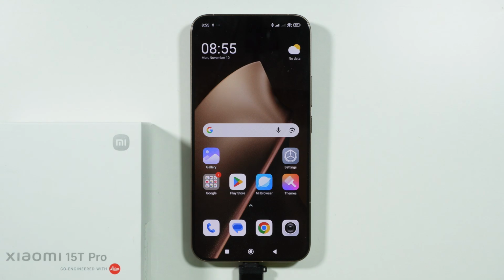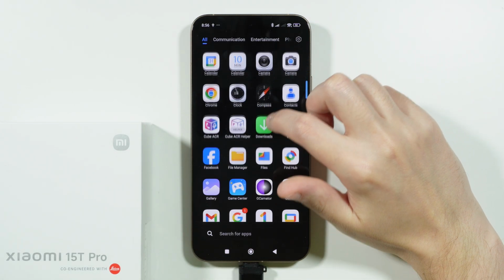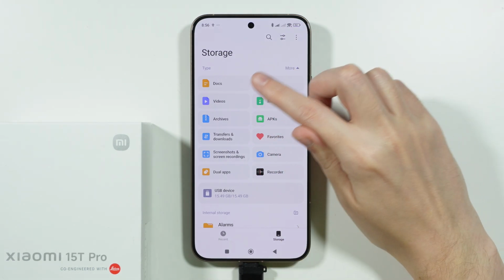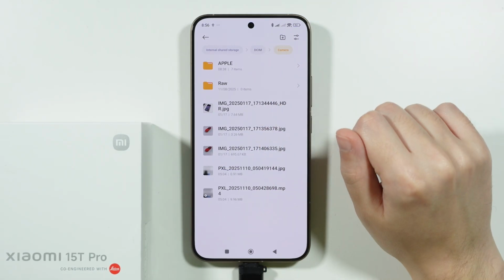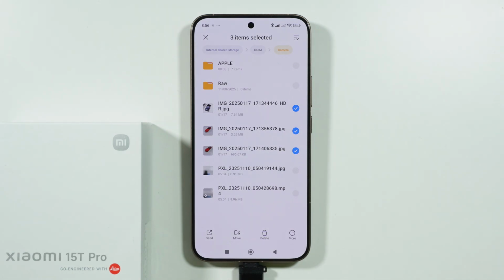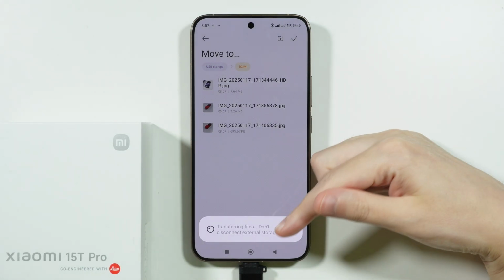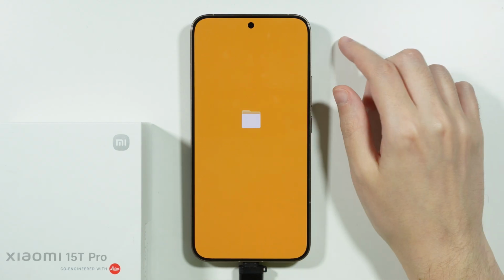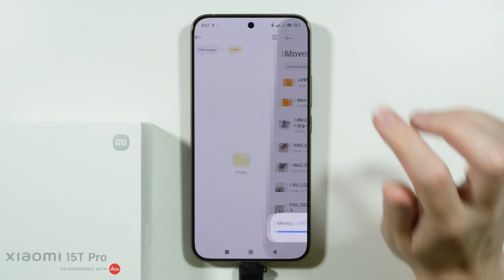Xiaomi 15T/15T Pro: How to Move Data from/to USB Flash Drive (USB Storage/Pendrive)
In this video, I'll show you how to move data from and to a USB flash drive using the Xiaomi 15T and 15T Pro easily. This setting lets you transfer important files, photos, or videos directly to external storage, instantly freeing up space on your device. Follow these steps in this quick settings tutorial to learn how to connect your USB storage and successfully manage your files.